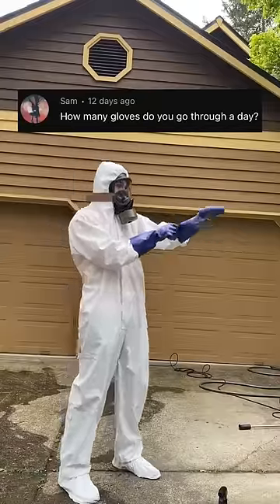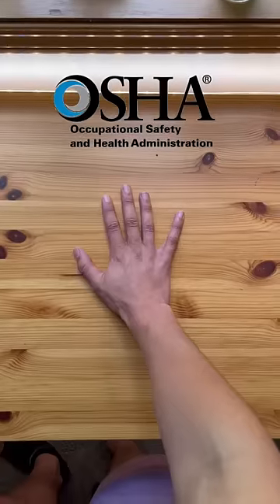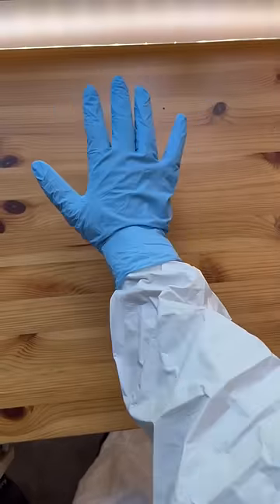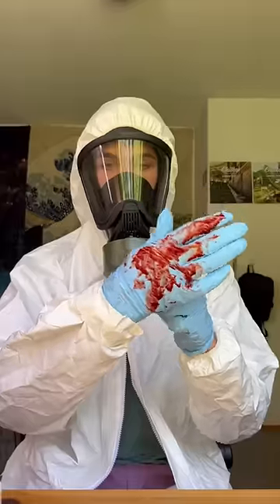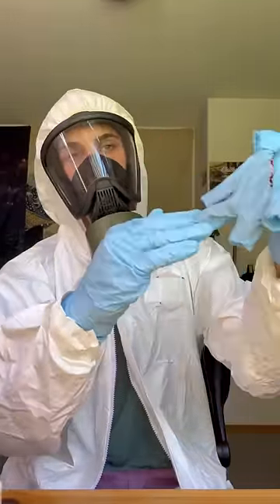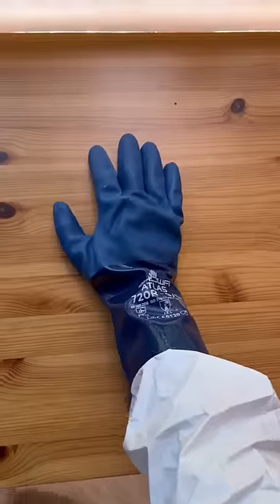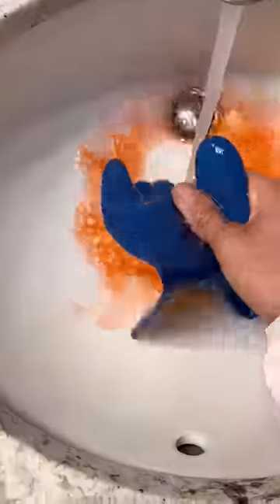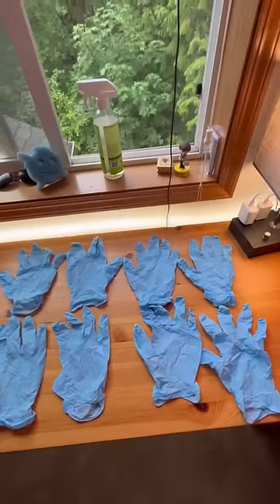How Many Gloves I Go Through as a Crime Scene Cleaner!